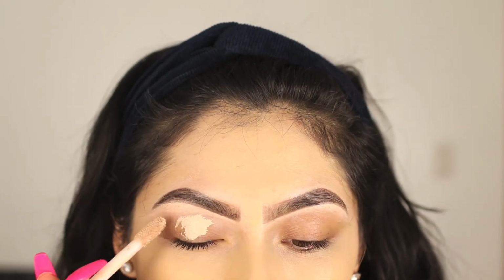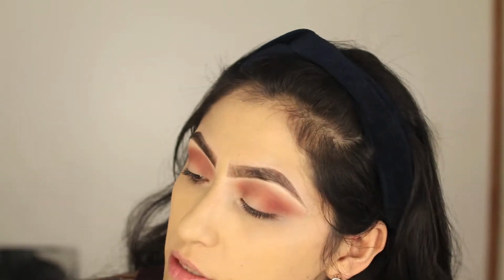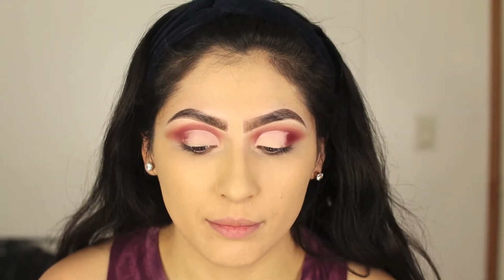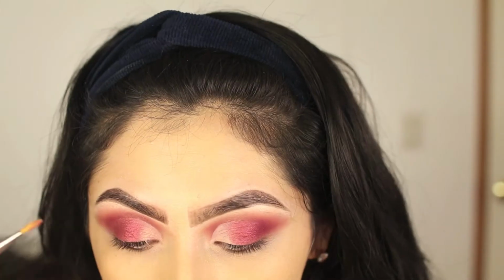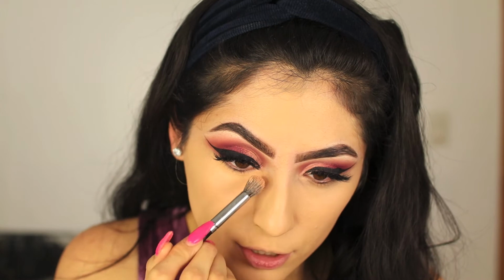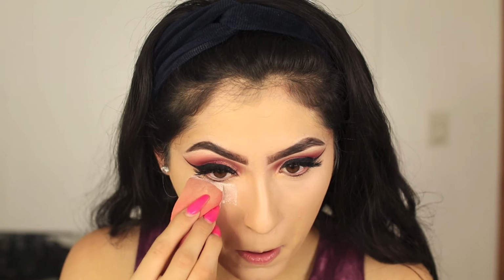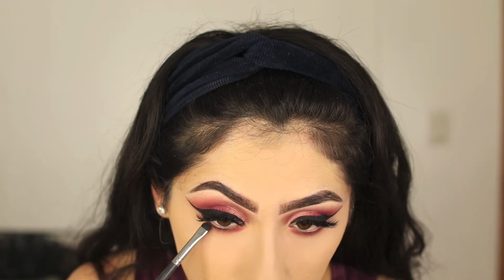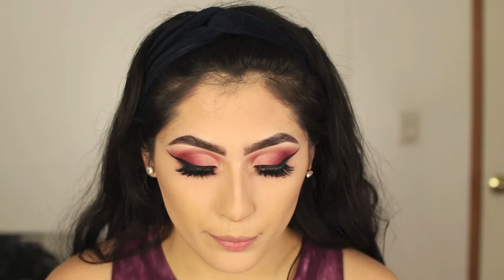pink/ berry makeup/ makeup tutorial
Hello cuties!! I hope you guys enjoyed this new video!! If you have any suggestions for my next video please let me know on the comments! Love you guys! 😘xoxo